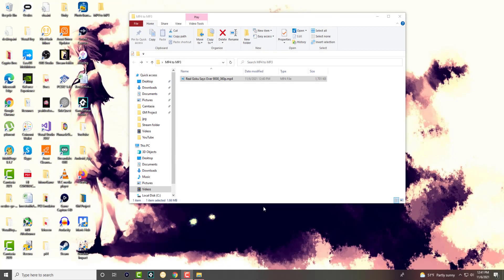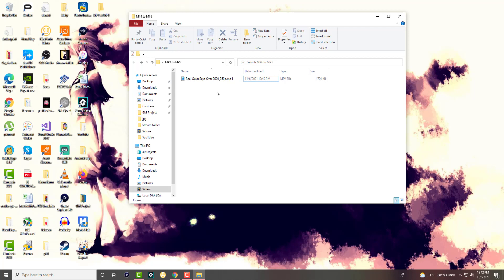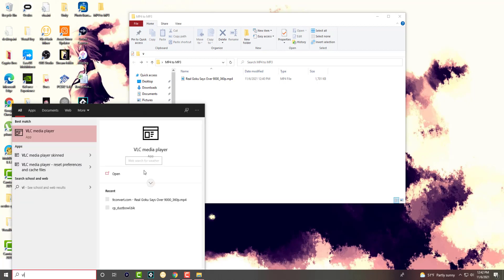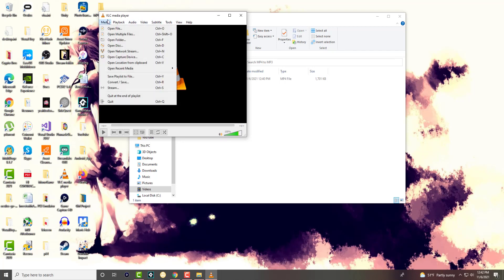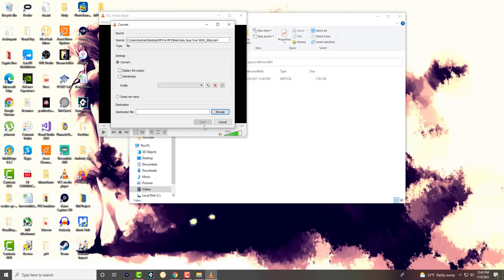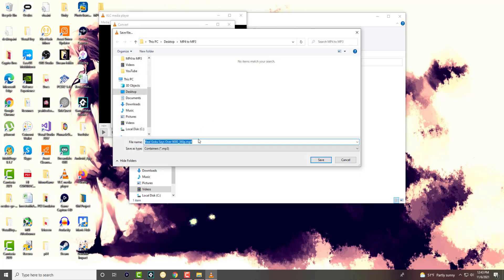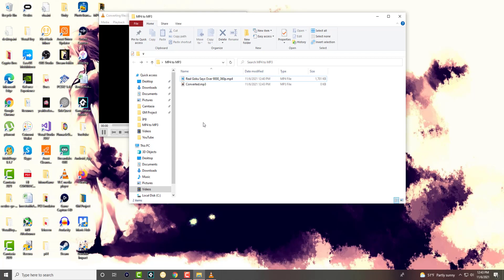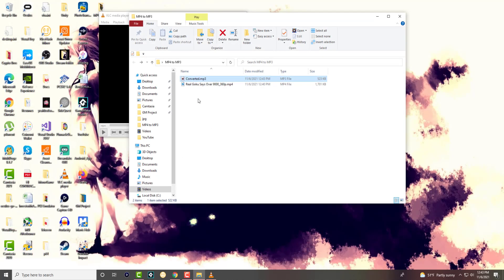How To Convert MP4 To MP3 With VLC Media Player 2021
In This Video, I Will Show You How To Convert MP4 To MP3 With VLC Media Player 2021